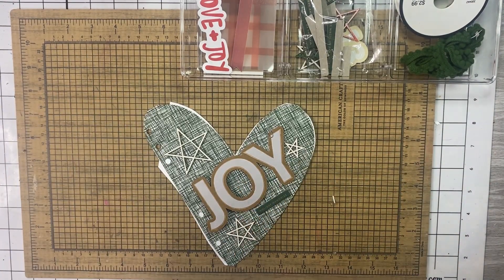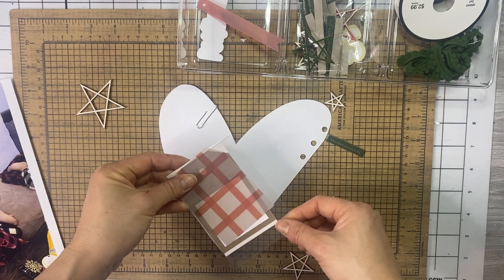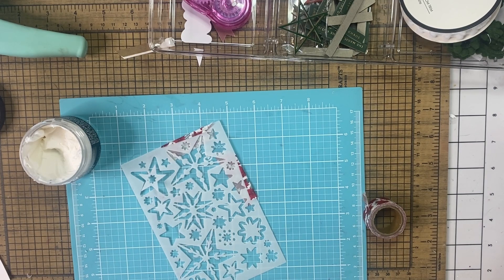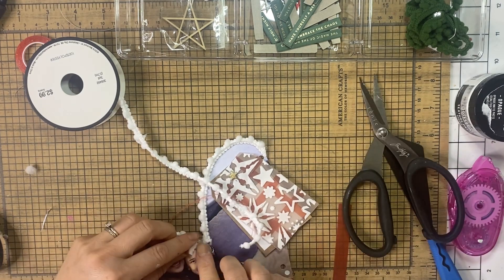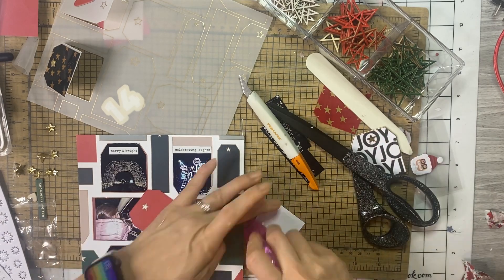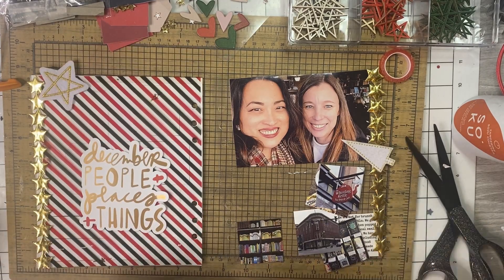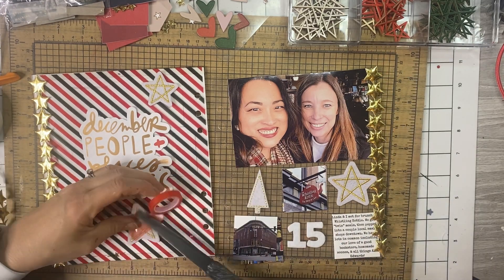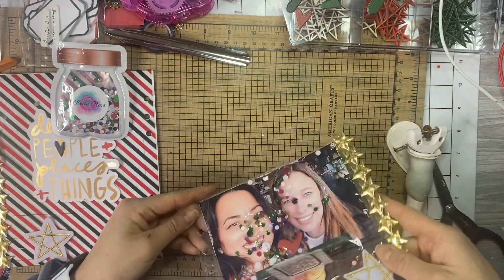DECEMBER DAILY :: STORIES 13, 14, & 15!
I cannot tell you how good it felt to get out of the house after being sick and bedridden for awhile! The best part of it was the WHY I had to get out of bed! I was finally able to meet my friend @LindaLovesCreating for brunch, and then we walked around my city and chatted it up! It was one of the best days this month for several reasons.

Story 13 is about Norah & I having our annual matching jammies, and story 14 is about our annual drive through the local Christmas lights display! I hope you enjoyed seeing these stories come together, and stay tuned for a flip through of albums 1 of 2 (coming January 31) as I continue to work on the second half of my DD project!